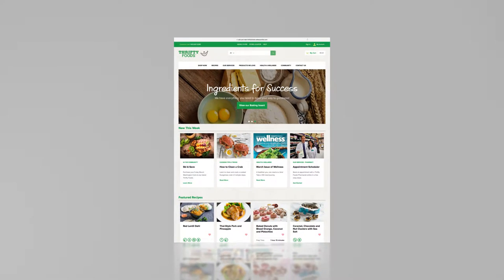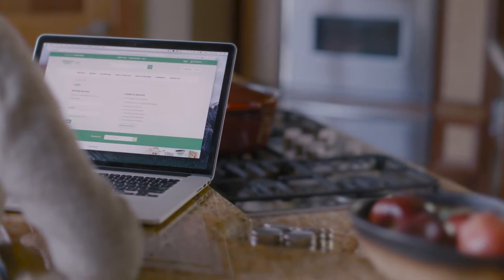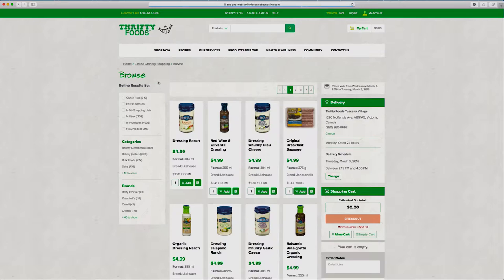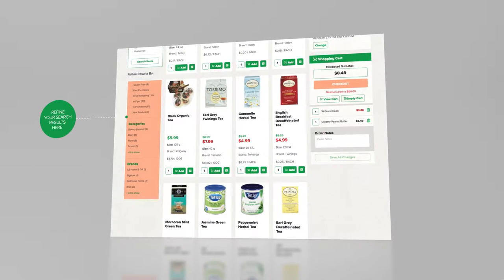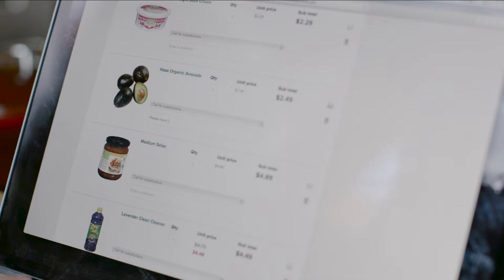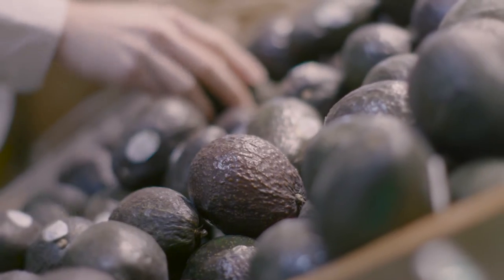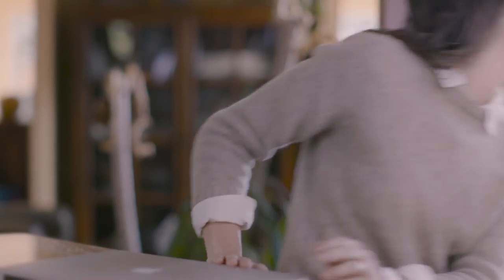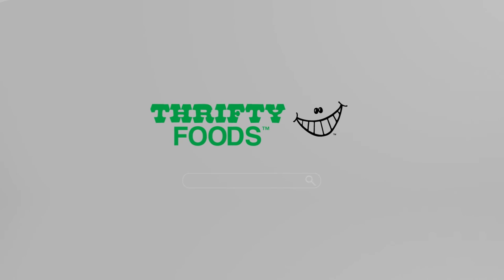Thrifty Foods - Online Shopping